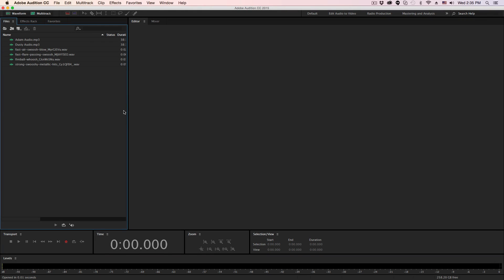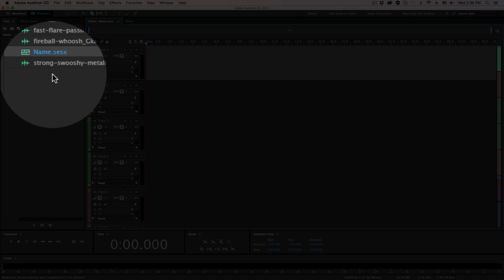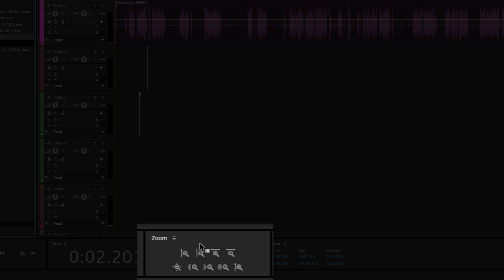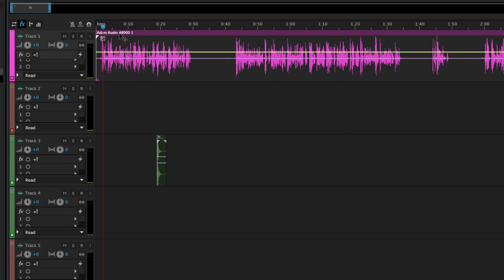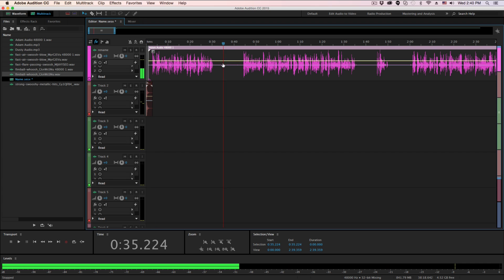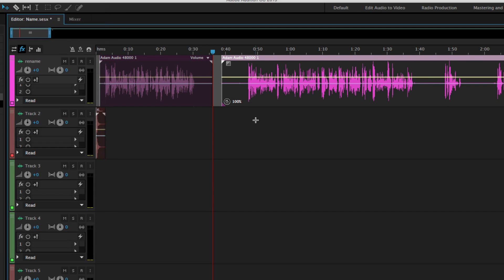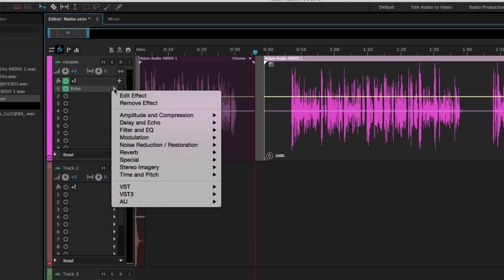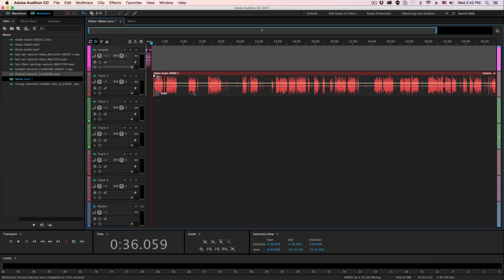How To Work With Multitrack Sessions In Adobe Audition - Audition Tutorial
In this video tutorial, I show you how to easily work with Multitrack Sessions within Adobe Audition. A Multitrack session allows you to seamlessly add individual tracks to create a composition or podcast.

dmporter74